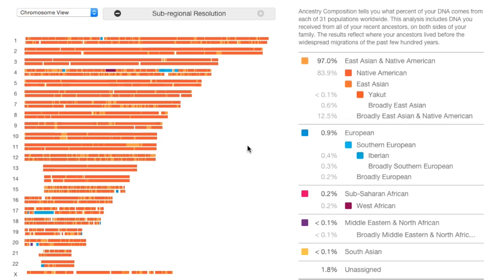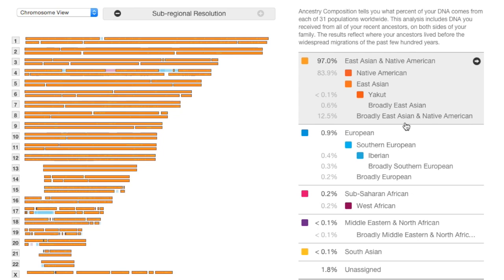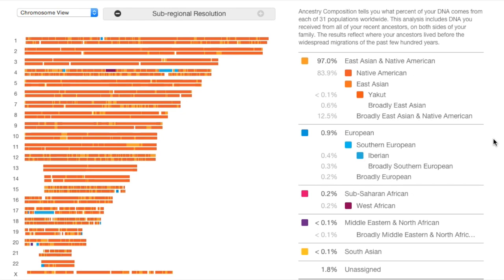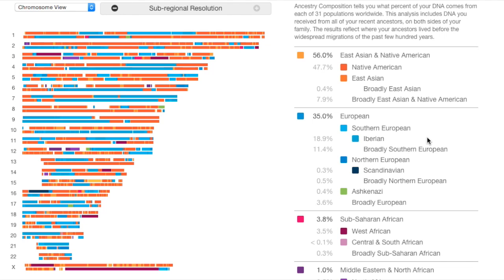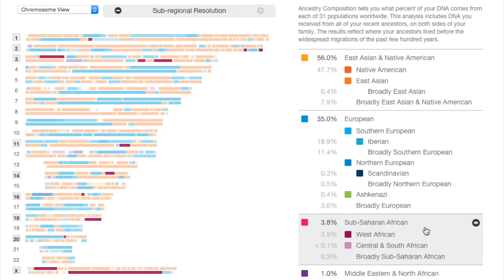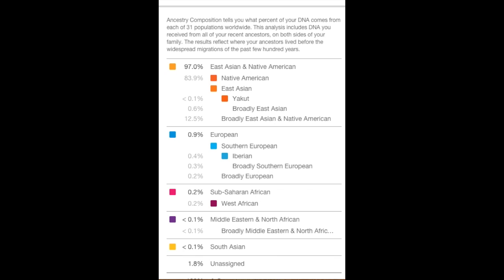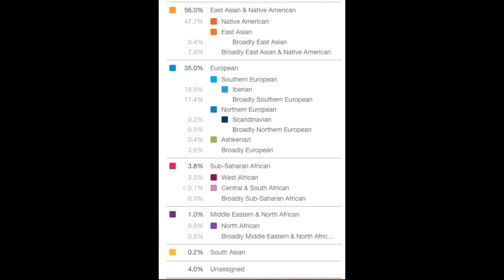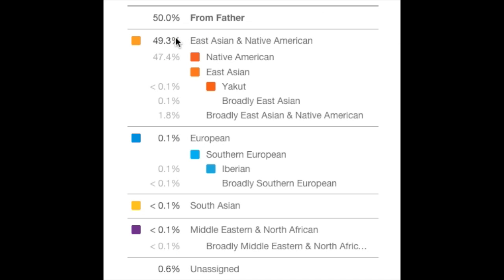Mom Vs Dad Ancestry Results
I compare my mom and dads ancestry results.